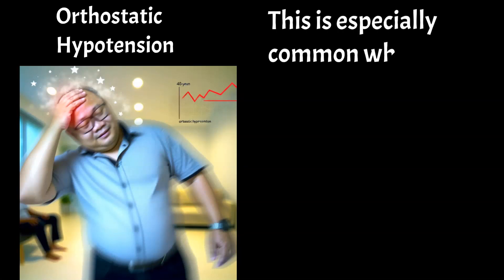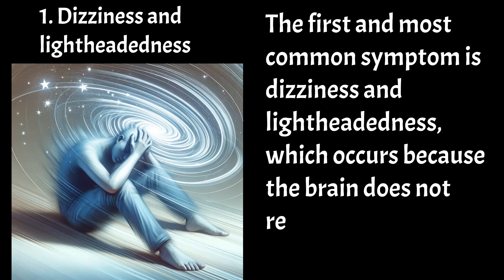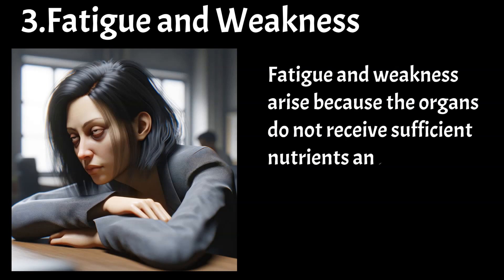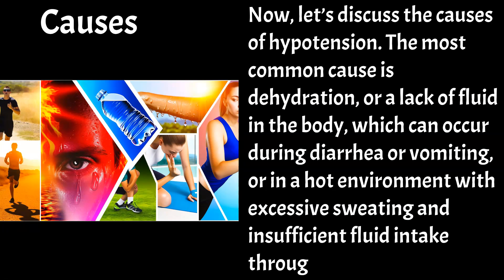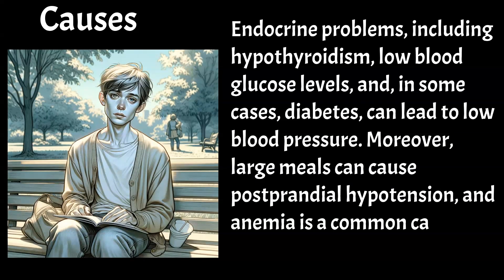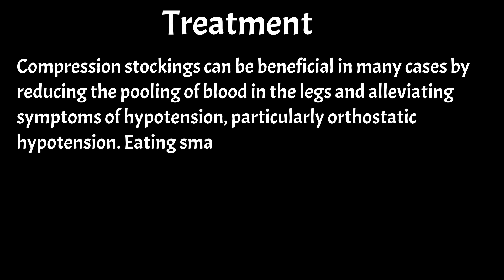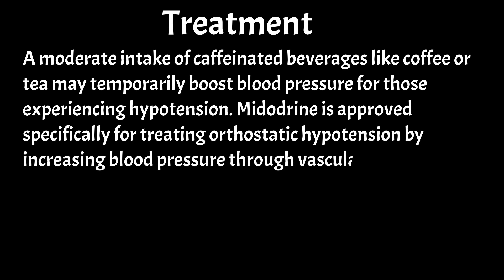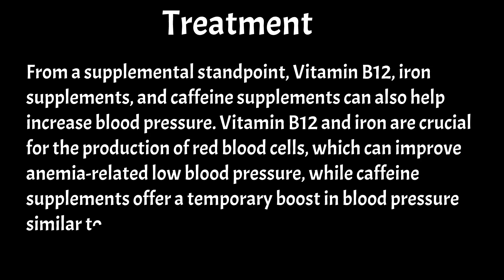5 Signs of Hypotension - Low blood Pressure explained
Low blood pressure is defined as a systolic reading below 90 mmHg and a diastolic reading below 60 mmHg.
For healthy individuals without symptoms, blood pressure readings lower than the standard definition may still be considered normal.
The most common symptom of low blood pressure is dizziness and lightheadedness, often due to inadequate blood supply to the brain.
Orthostatic hypotension occurs when a person experiences a sudden drop in blood pressure upon standing up from a sitting or lying position.
Fainting, the second most common symptom, happens when blood pressure drops significantly, causing temporary loss of consciousness.
Blurred vision, the third most common symptom, is caused by reduced blood flow to the eyes and requires further investigation.
Fatigue and weakness result from organs receiving insufficient nutrients and oxygen.
Nausea, often accompanied by cold, slightly sweaty skin, is a symptom of low blood pressure.
Dehydration, from conditions like diarrhea, vomiting, or excessive sweating with insufficient fluid intake, is a common cause of hypotension.
Diuretics, heart problems (including heart failure and heart attack), endocrine issues, large meals, and anemia are notable causes of low blood pressure.
Increasing fluid and salt intake is a first-line treatment for symptomatic hypotension, with caution advised for those with heart or kidney failure.
Compression stockings can alleviate symptoms by reducing blood pooling in the legs, especially beneficial for orthostatic hypotension.
Eating small, frequent meals can improve symptoms of postprandial hypotension.
Physical maneuvers, like crossing legs and tensing muscles, help manage orthostatic hypotension during posture changes.
Midodrine, ephedrine, and supplements like Vitamin B12, iron, and caffeine can help increase blood pressure and manage symptoms of hypotension.